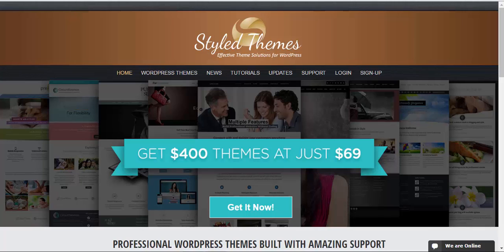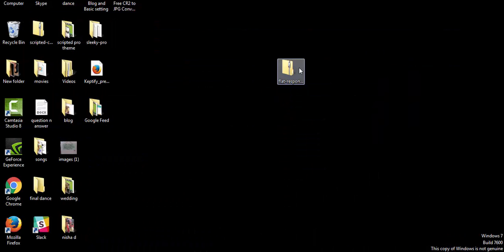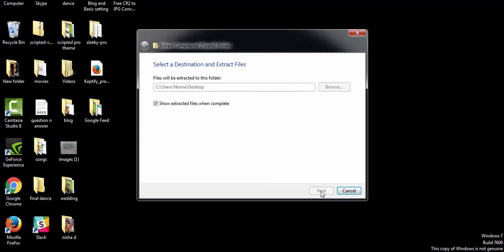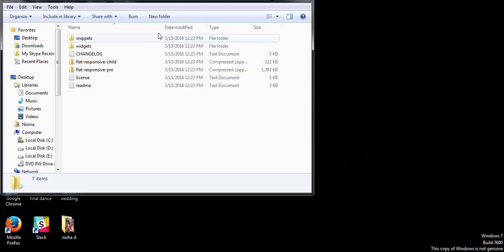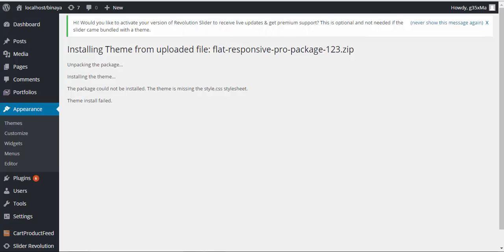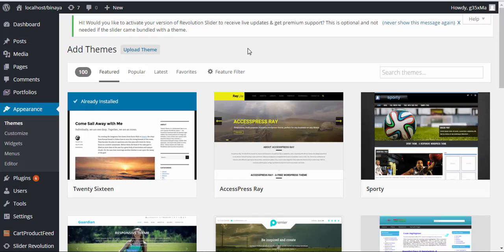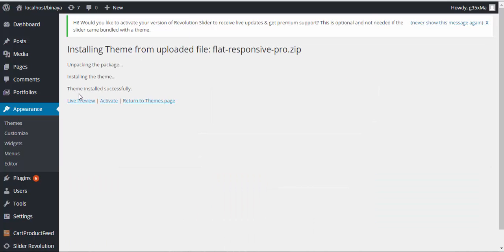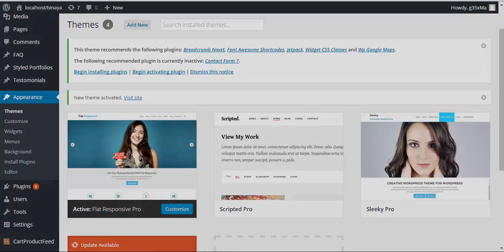Flat Responsive Theme Installation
This video will guide you to install Flat Responsive Theme